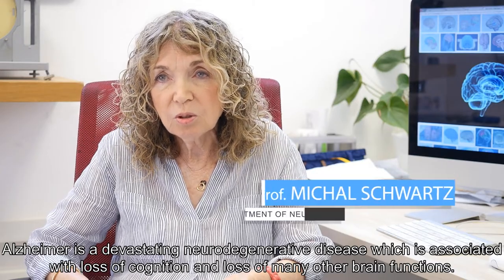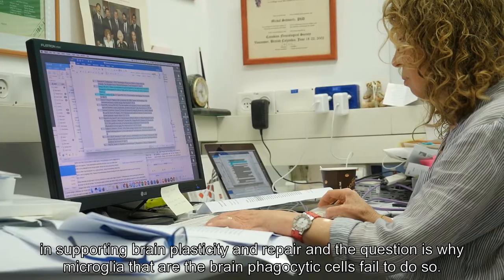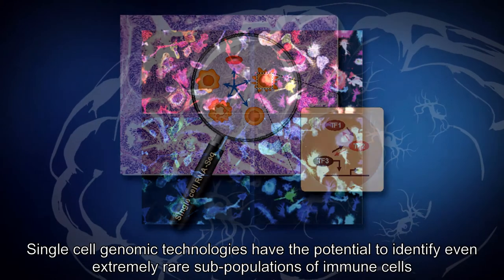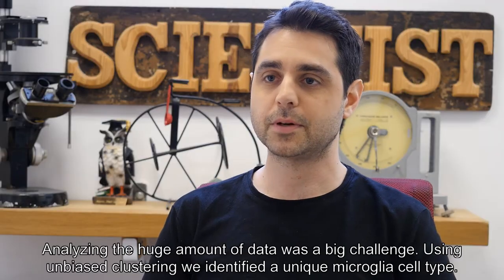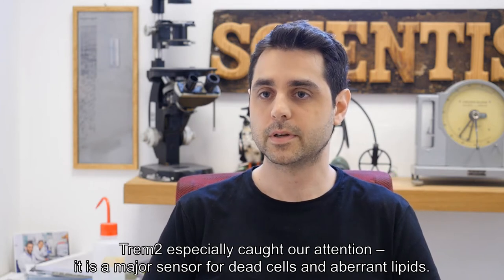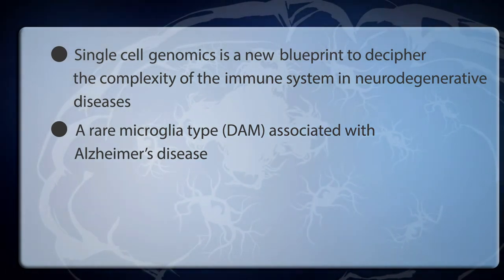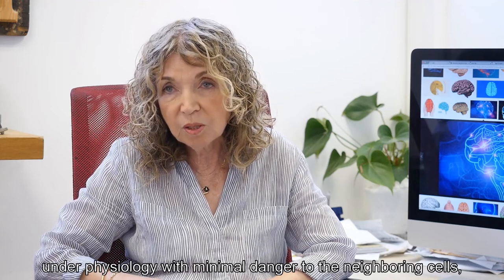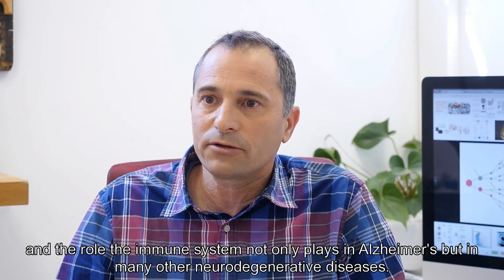Mighty Microglia against Alzheimer's/Cell, June 8, 2017 (Vol. 169, Issue 7)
Alzheimer's disease is a type of dementia that causes problems with memory, thinking, and behavior and has no effective treatment. Michal Schwartz, Ido Amit, and their colleagues at Weizmann Institute in Israel explain how the discovery of a new type of microglial cells associated with restricting neurodegeneration may have important implications for treatment of Alzheimer’s and related diseases.

Hadas Keren-Shaul, Amit Spinrad, Assaf Weiner, Orit Matcovitch-Natan, Raz Dvir-Szternfeld, Tyler K. Ulland, Eyal David, Kuti Baruch, David Lara-Astaiso, Beata Toth, Shalev Itzkovitz, Marco Colonna, Michal Schwartz, and Ido Amit (2017). A Unique Microglia Type Associated with Restricting
Development of Alzheimer’s Disease. Cell 169.